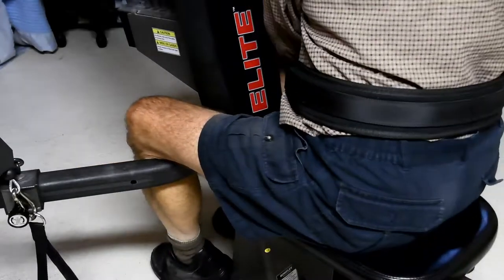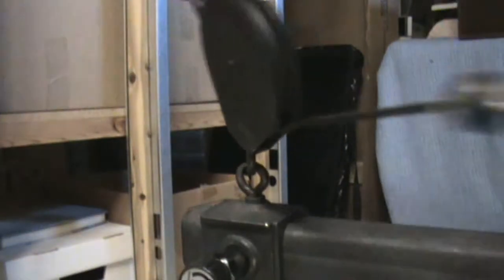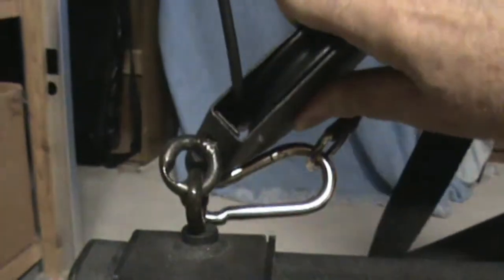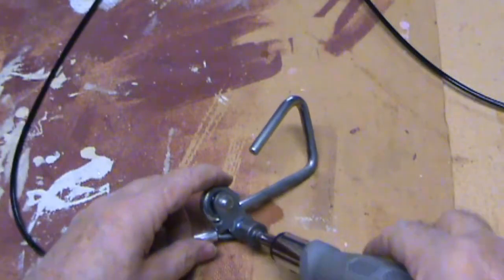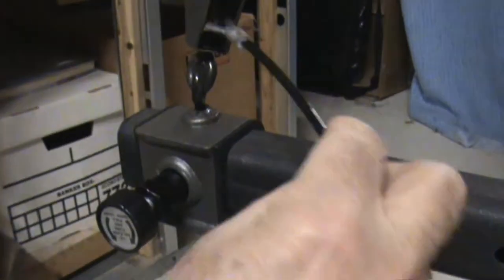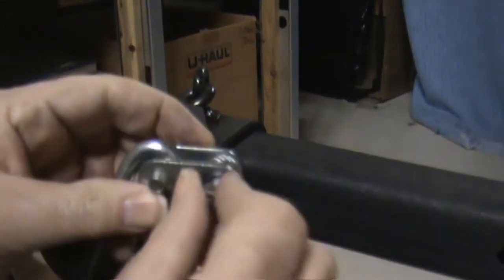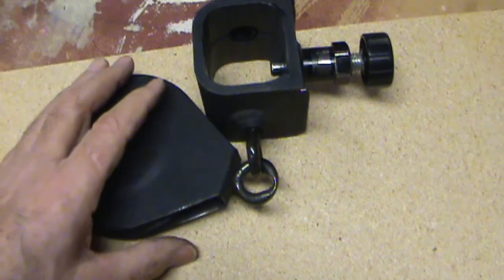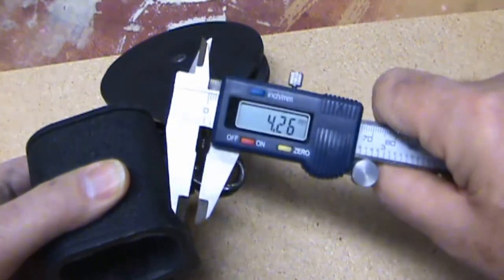Replacing worn Bowflex pulley rings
I replace both worn-out Bowflex pulley slider assemblies and reattach the cables because I didn't like the prospect of a pulley ring giving way while I was doing a leg press